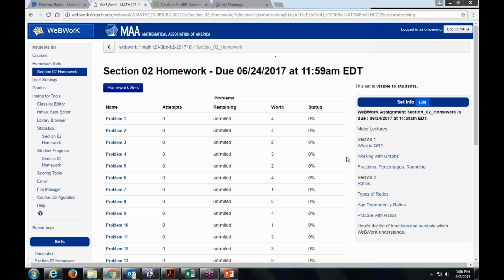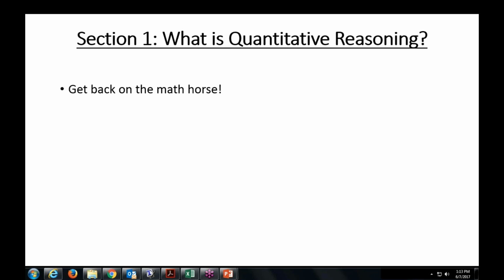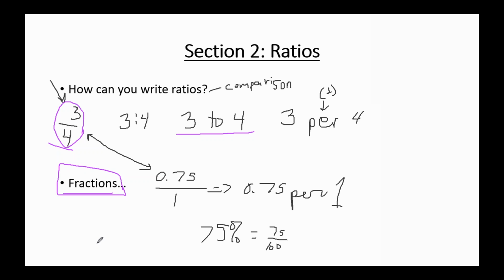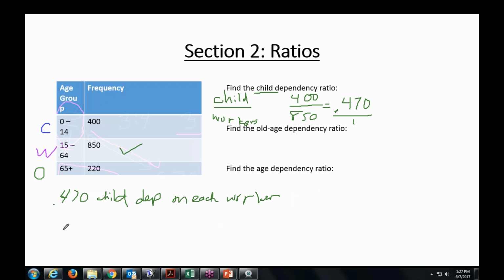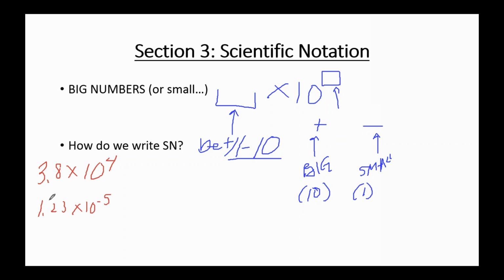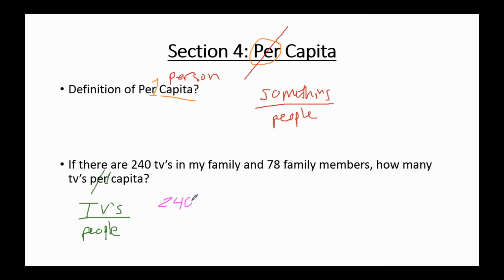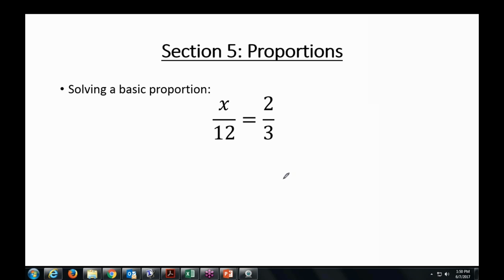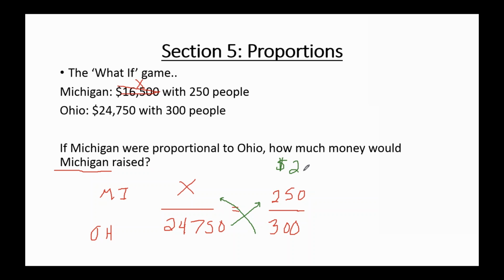2017 06 07 13 00 Moening Math 123 W 1pm 2pm